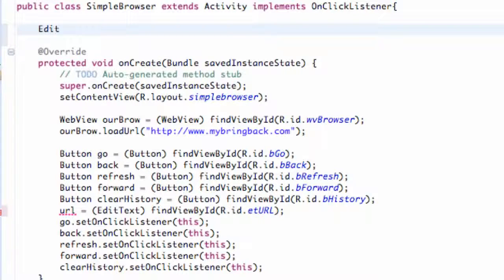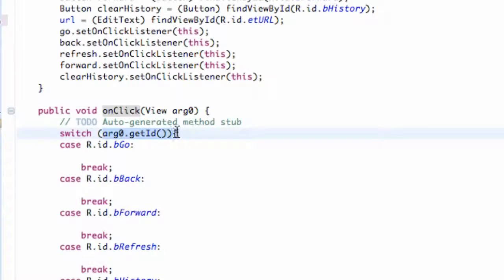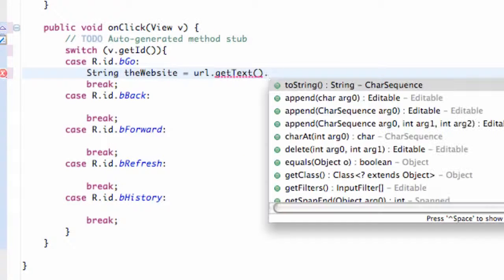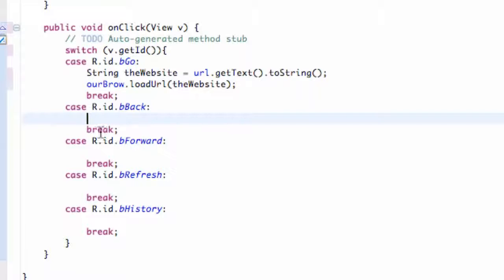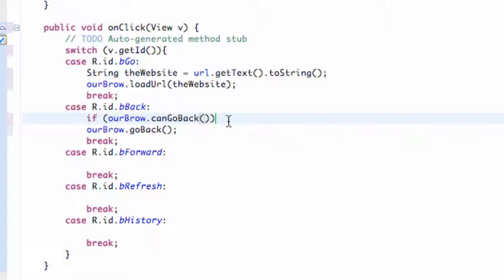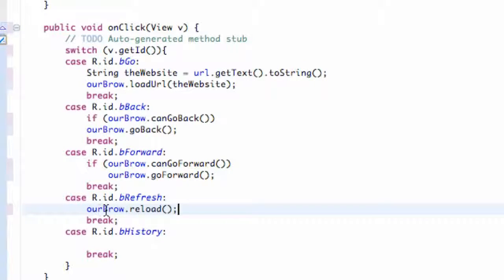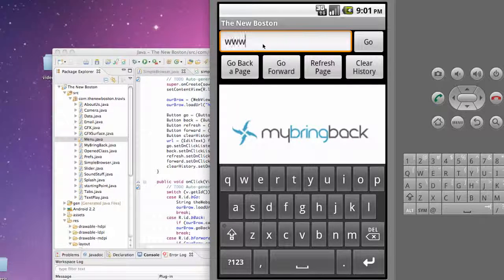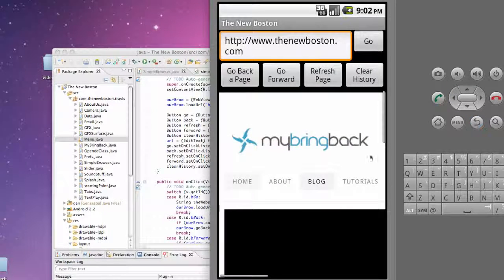Android Application Development Tutorial 90 WebView navigation methods YouTube 720p